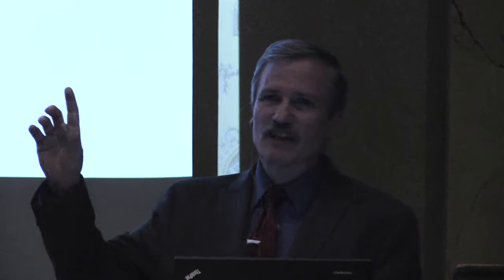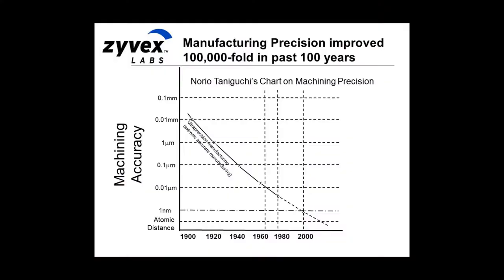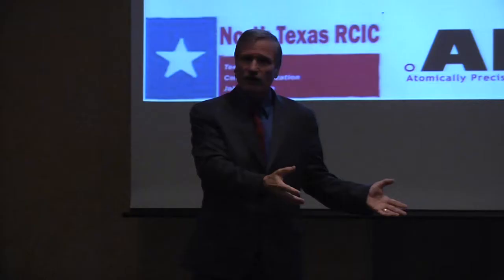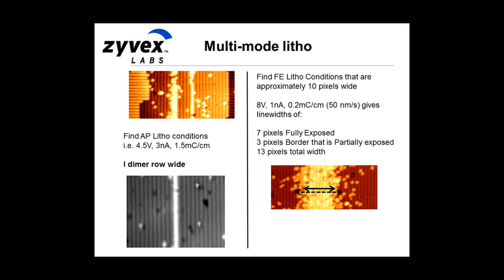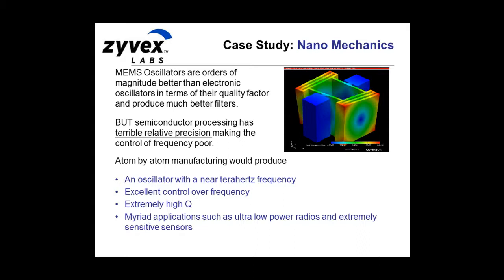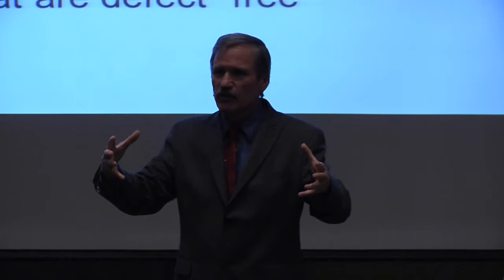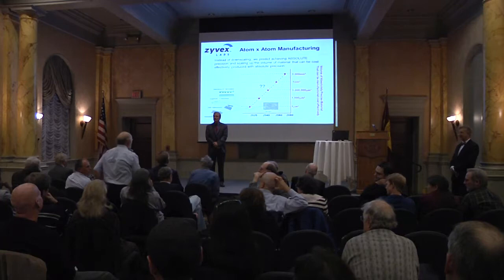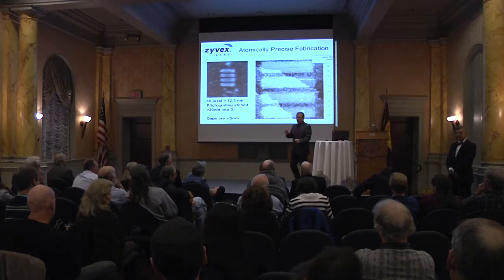PSW 2322 Atom by Atom Manufacturing Making Atomically Perfect Materials and Machines | John Randall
John N. Randall
President, Zyvex Labs

Technological progress is limited by manufacturing precision, a relationship first studied by Norio Taniguichi in the 1970s. Revolutionary inventions, even when made into working prototypes, have languished without realizing societal or economic benefits for long periods (hundreds of years) after their invention because manufacturing precision necessary to mass produce them was not available. A contemporary example of precision's limitation on technology is embodied in Moore's Law. The fundamental limitation on the growth of integrated circuit capacity is the precision with which circuit features can be reliably manufactured.